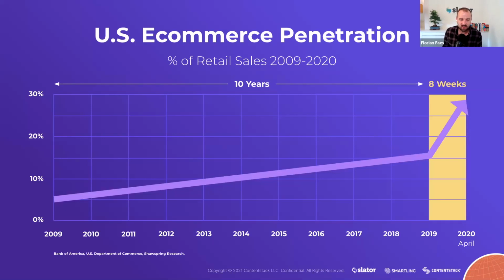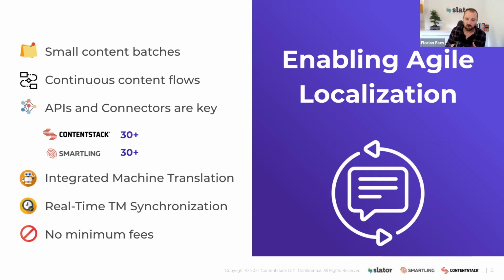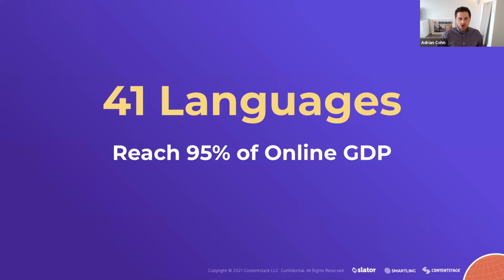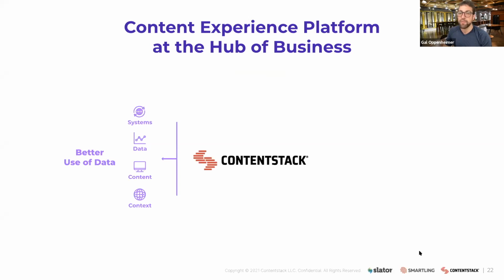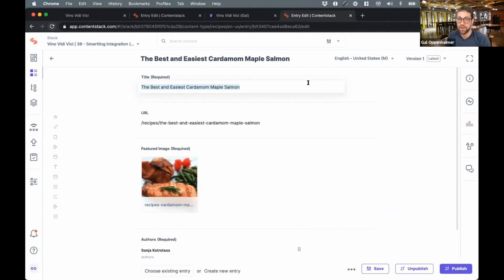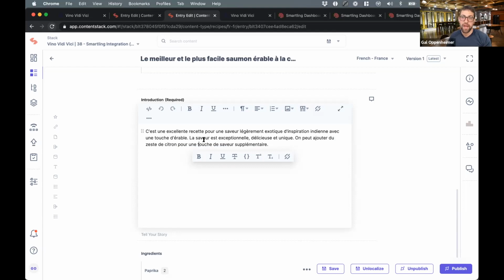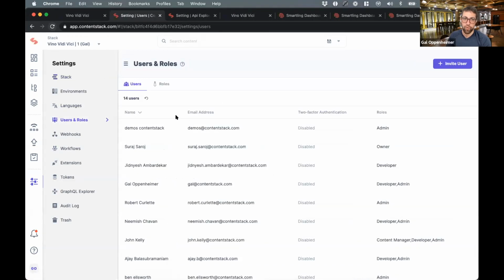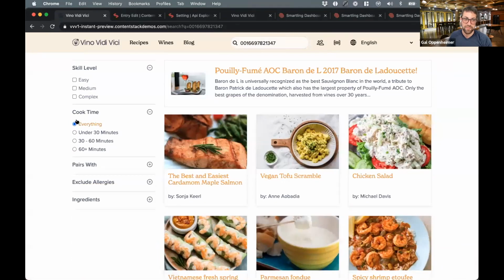How to Create a Global Omnichannel Experience with Slator & Contentstack | Smartling Events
In this workshop, you’ll learn how to build an automated workflow that helps you efficiently translate content into more languages faster while maintaining quality.